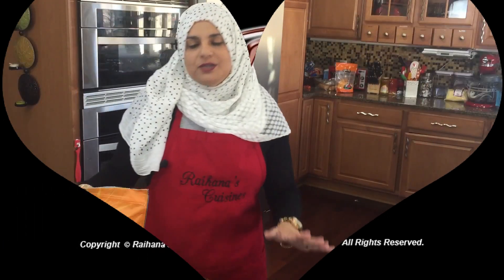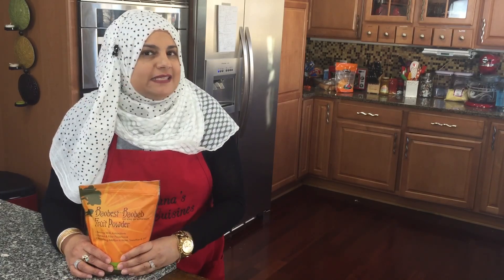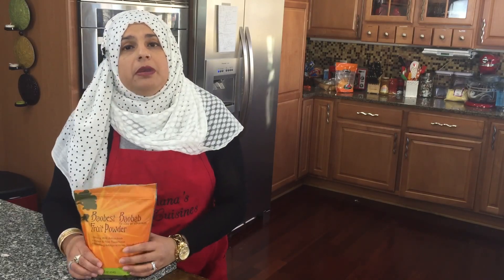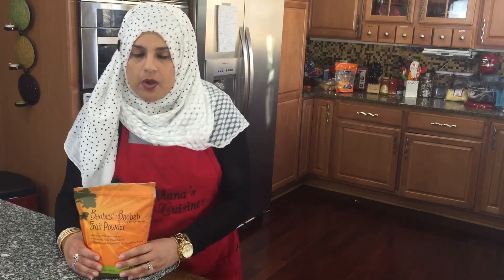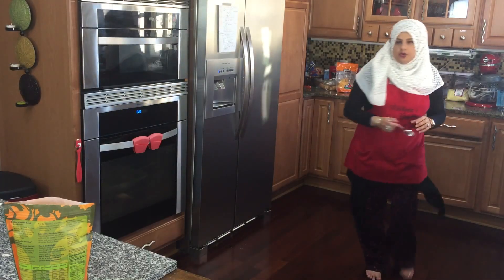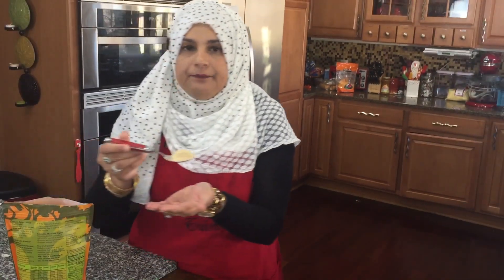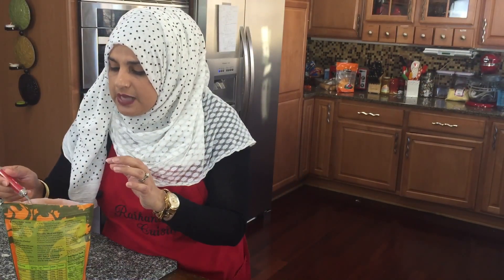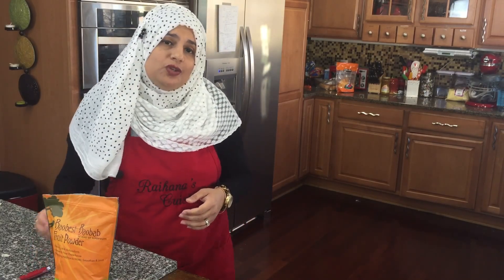What is Baobab? A Super fruit! Why Should You Be Eating This Everyday with Raihana's Cuisines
According to the National Geographic blog, the fruit “contains six times as much vitamin C as oranges, twice as much calcium as milk, and plenty of B vitamins, magnesium, iron, phosphorous, and antioxidants.” Ah yes antioxidants. Where would the superfruit be without its store of antioxidants? And it’s definitely safe; the FDA says so. In fact, in the fall of 2009, the FDA approved the use of baobab in foods and drinks, and the dried fruit powder (which is actually the natural state of the fruit pulp) was assigned GRAS status. This means: generally regarded as safe. In Africa, the fruit has been harvested for centuries for its medicinal qualities. Not only is it considered a general cure-all tonic, but it’s also commonly used particularly to treat fevers, malaria, gastric problems, and vitamin C deficiency among other ailments.